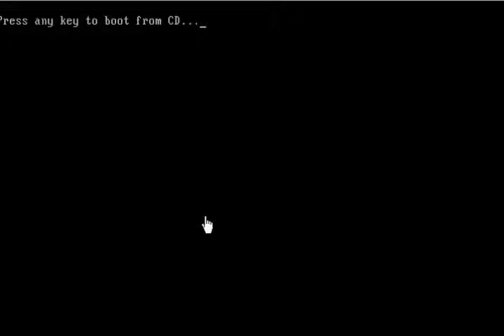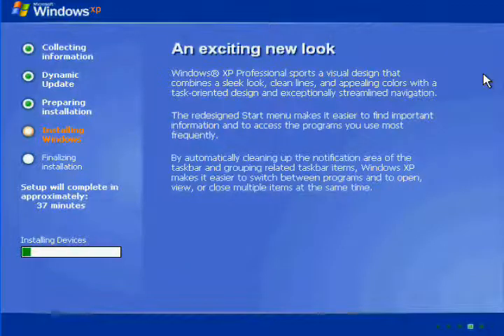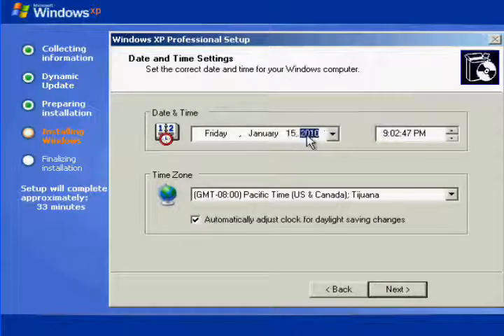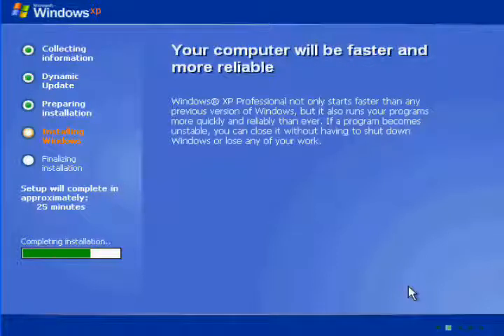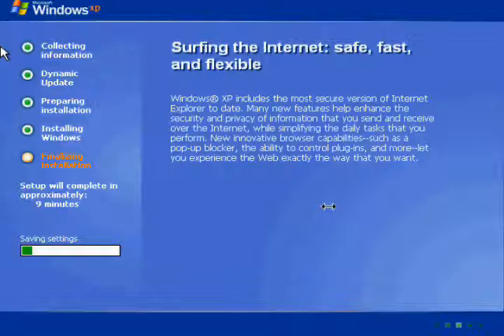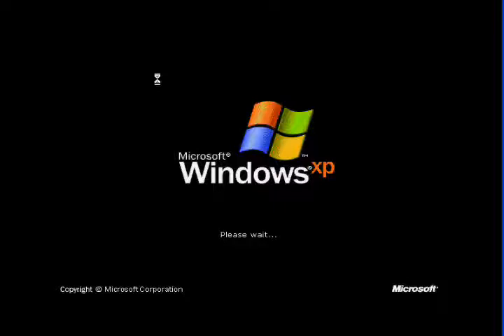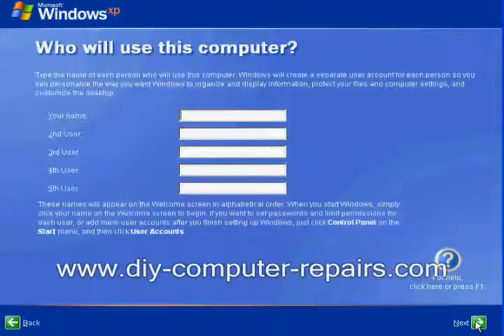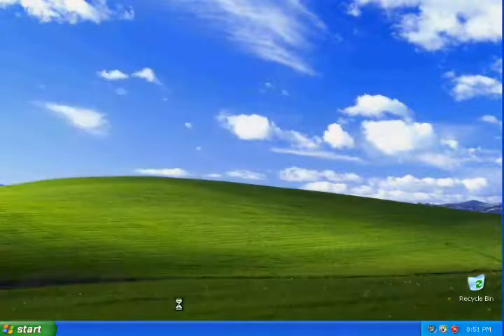How to format a computer using a Windows XP CD part 2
The simple step by step guide on How to format Windows XP part 2